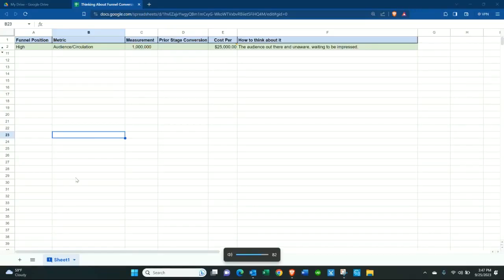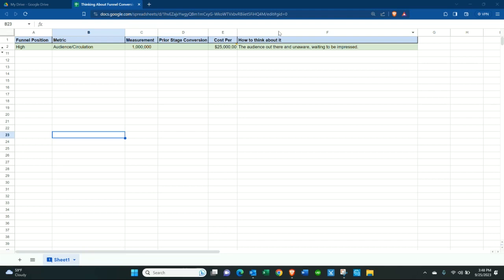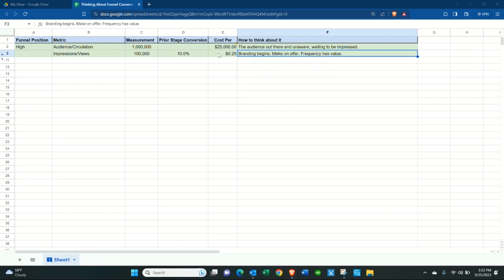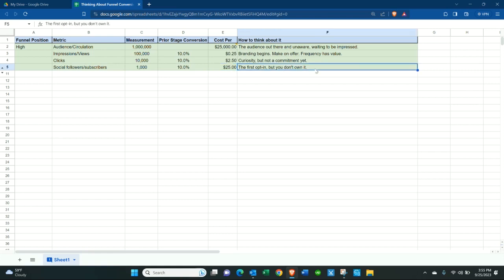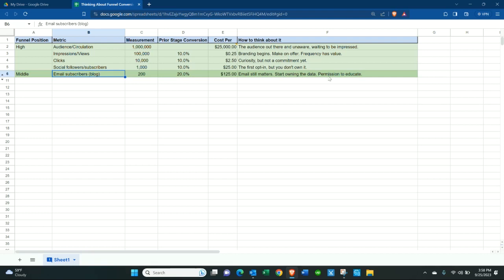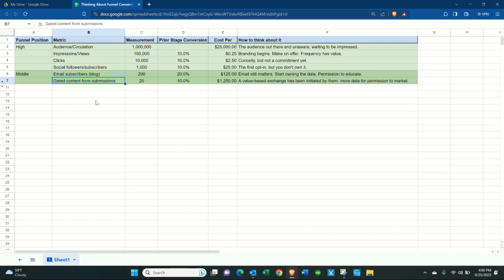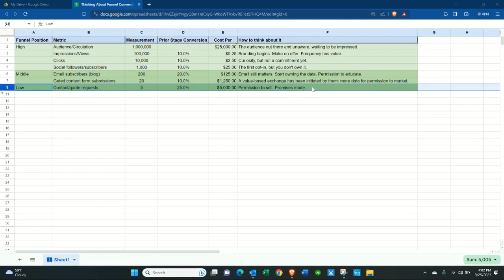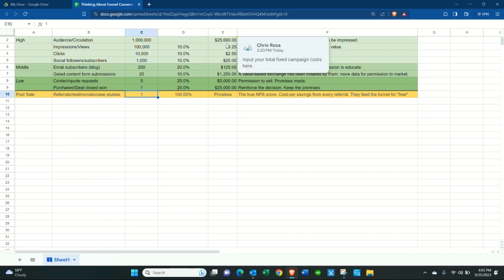Marketing and Sales Funnel Conversions Simplified for Busy Execs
If you're a business leader dealing with marketing and sales data overload, try condensing it all down to the metrics that matter, and thinking about what each means to your customer relationships and your finances.